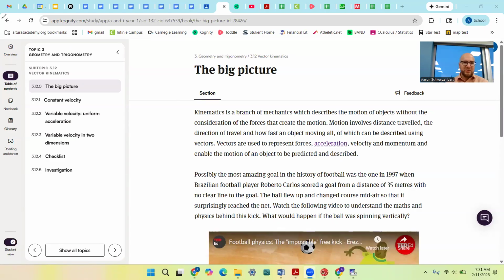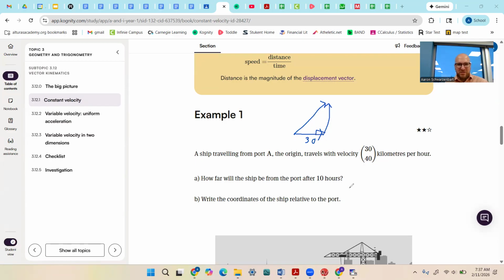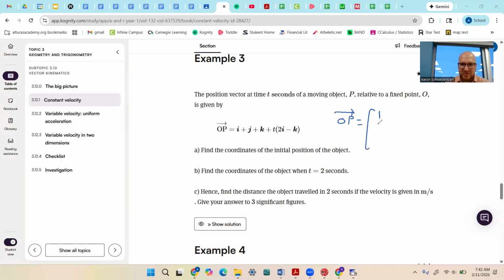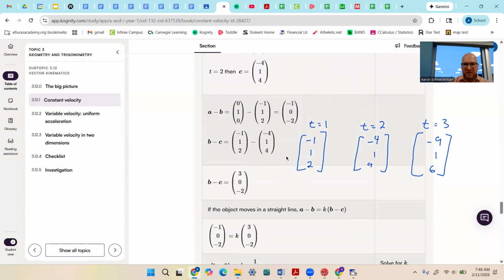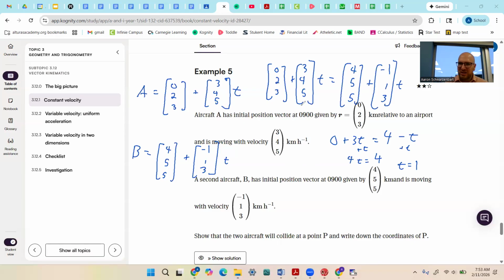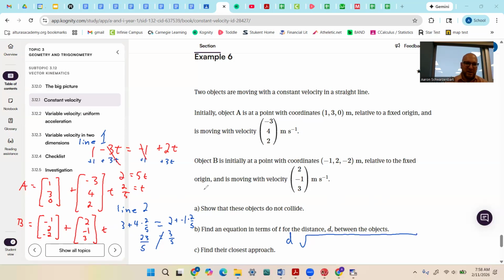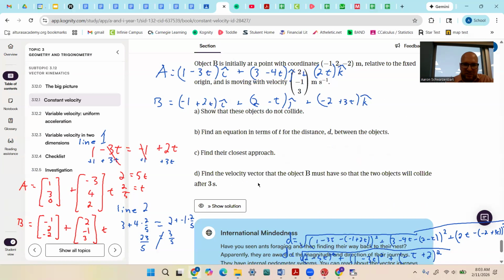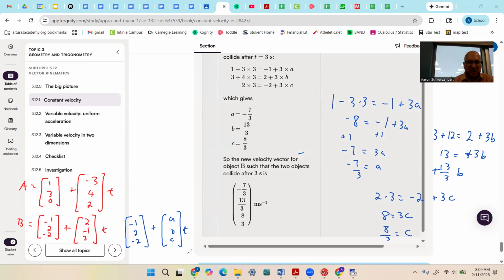A & I 3.12.1 Kinematics (part 1)